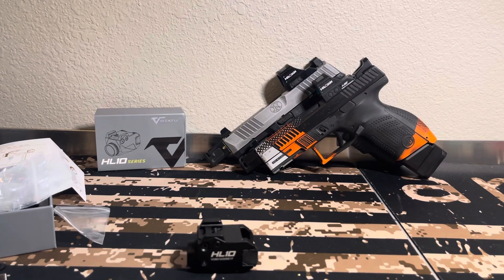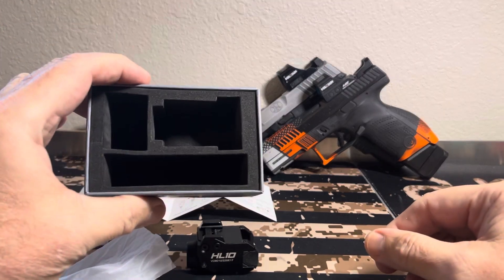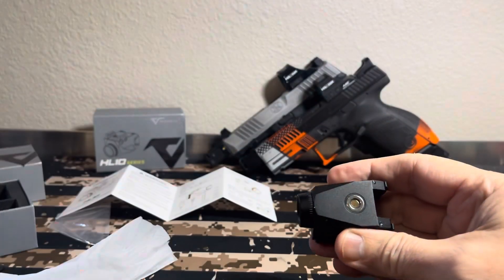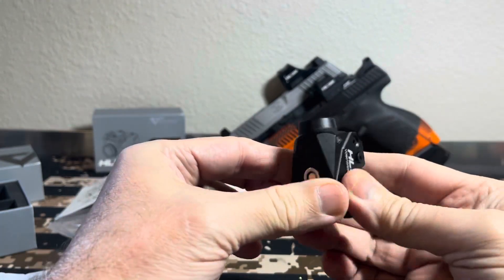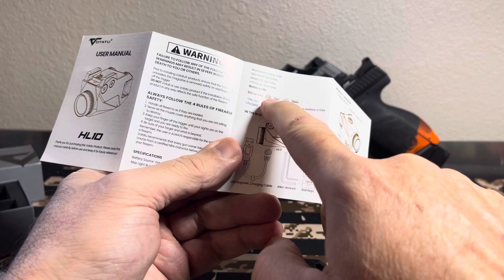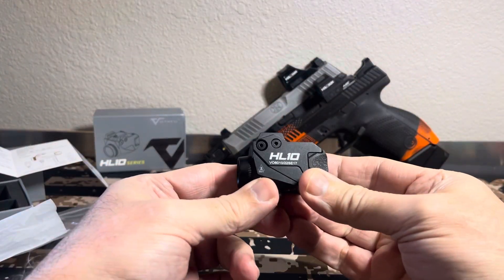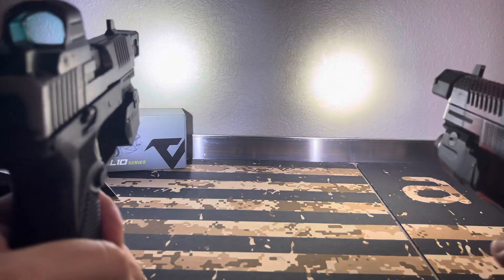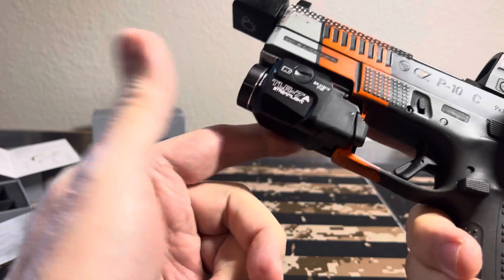Votatu HL10 vs Streamlight TLR-7A : How Does this Budget Version Compare?